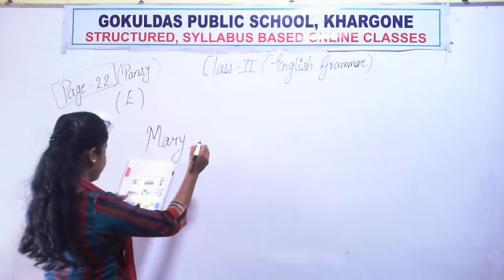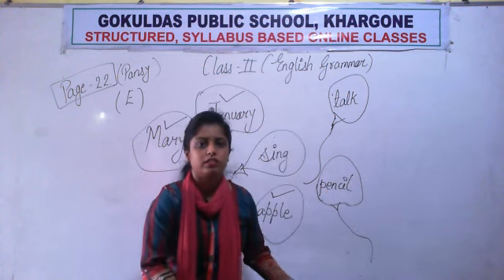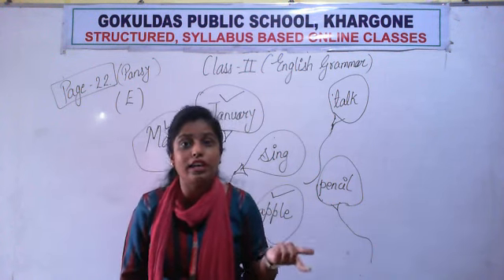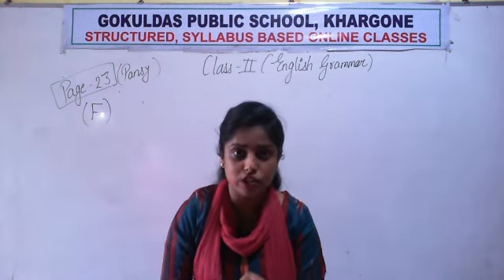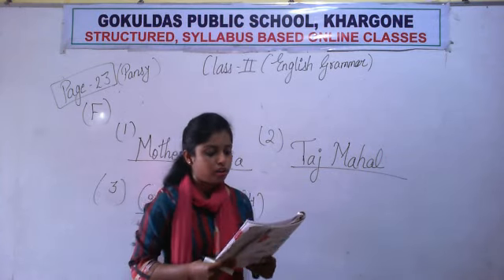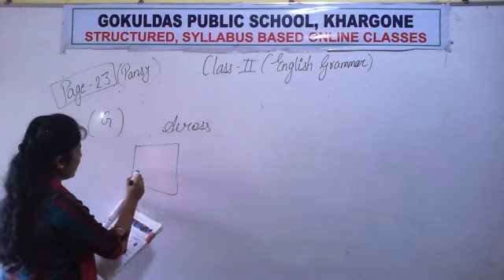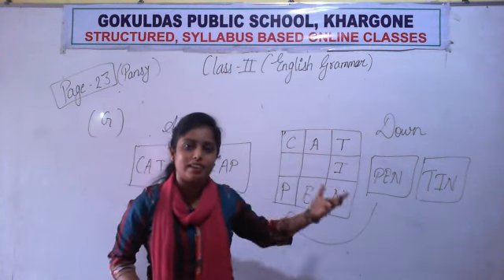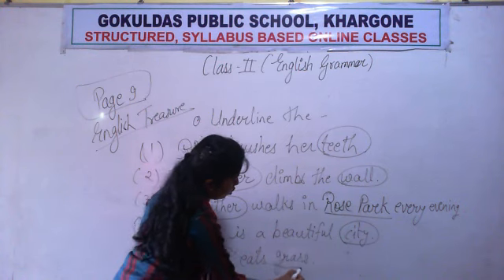Class 2(English)Grammar Exercise Noun and its kinds (Part 5)(RD 24-08-20)